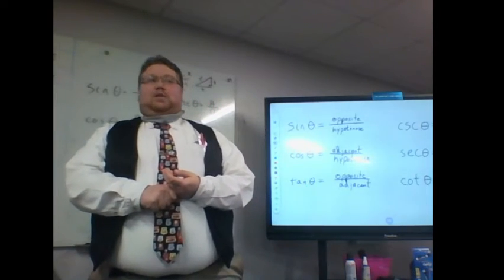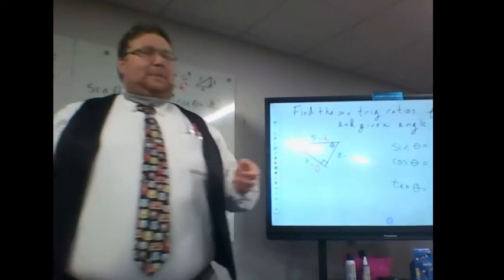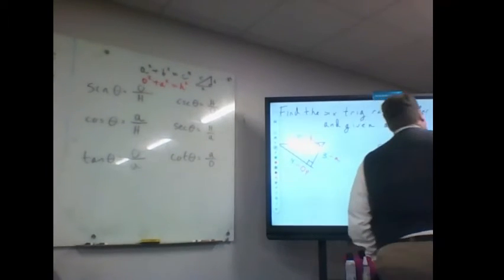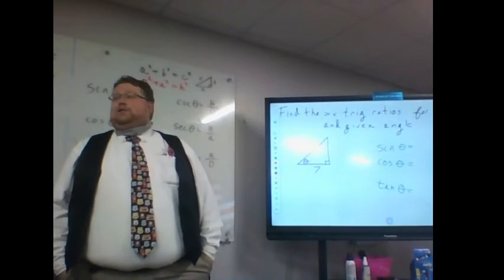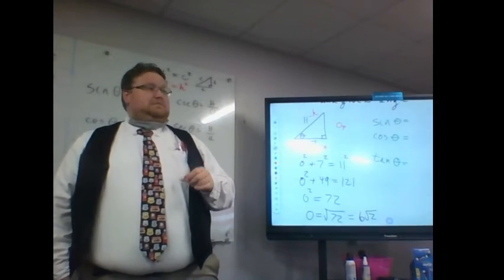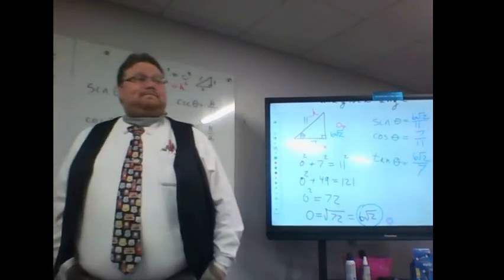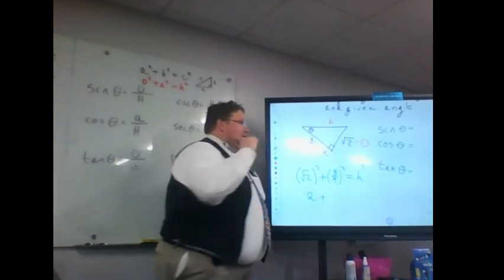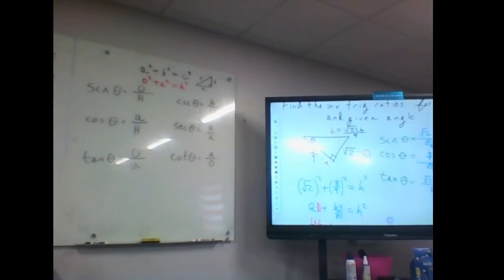Trig 11 12 2020 Basic Trig Ratios and Pythagorean Theorem